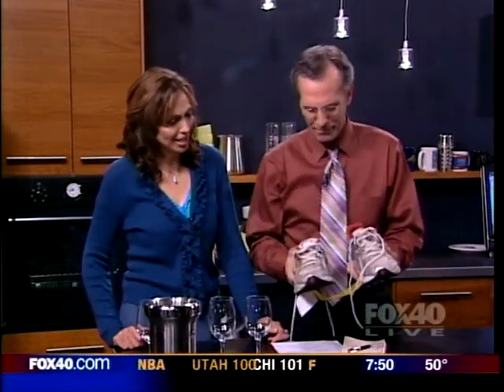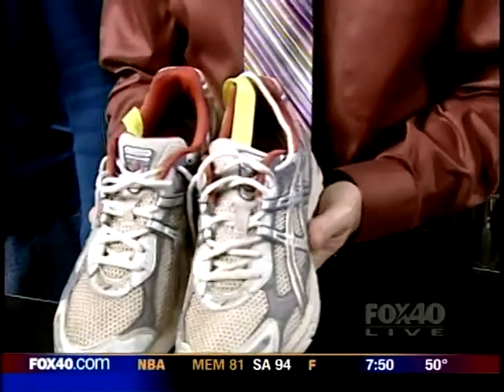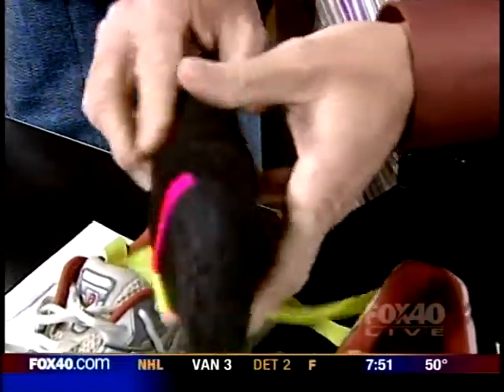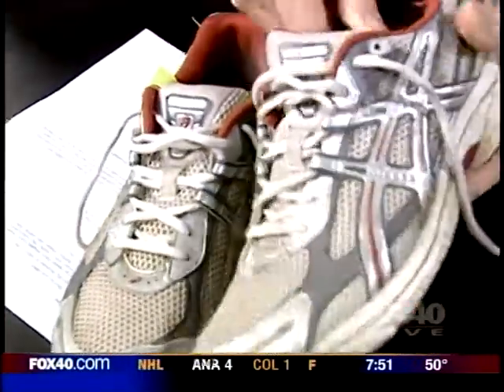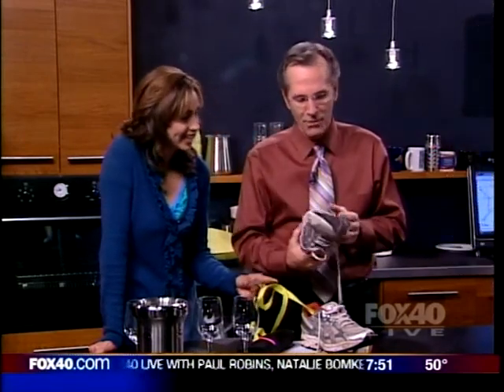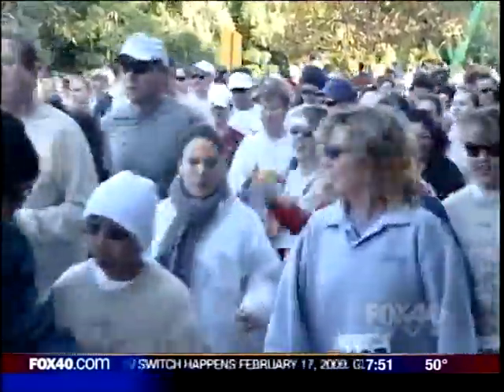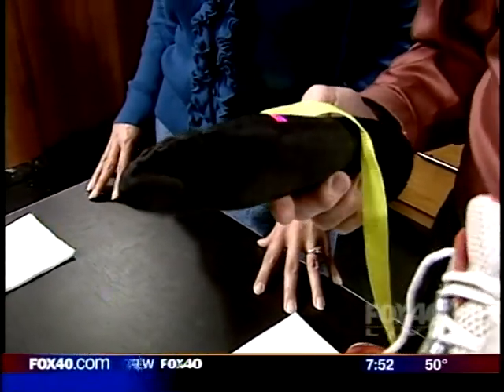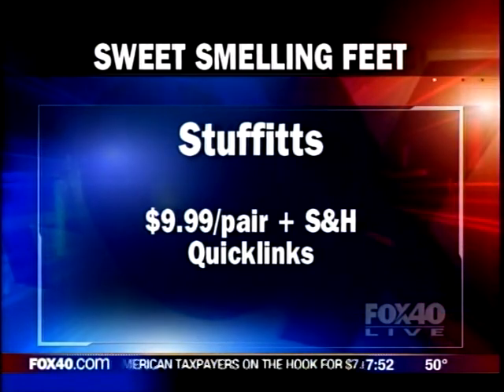Stuffitts Shoe Savers For Athletes - Featured on Fox40 Nwes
- Fox40 News (Sacramento) broadcast of Stuffitts Shoe Savers during a new product segment in December 2008.